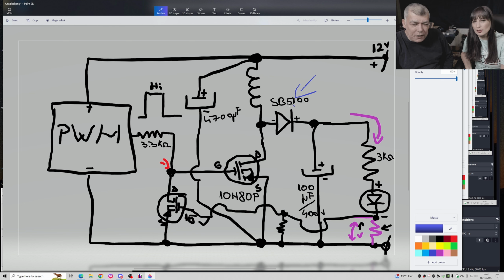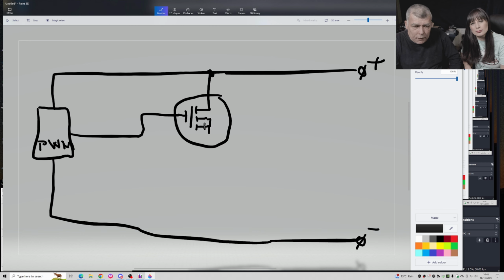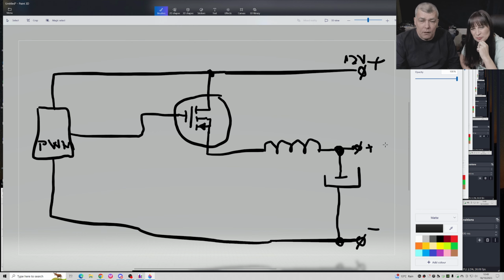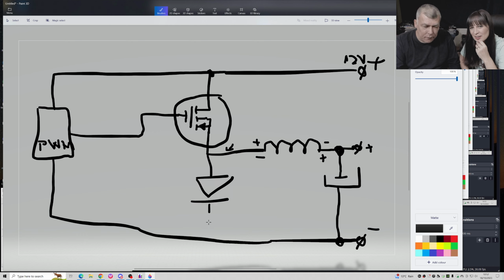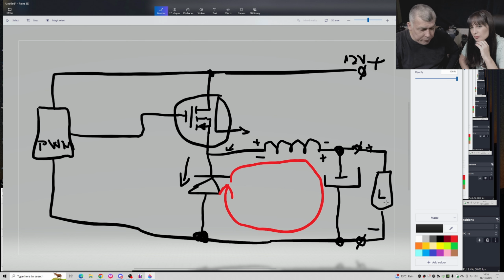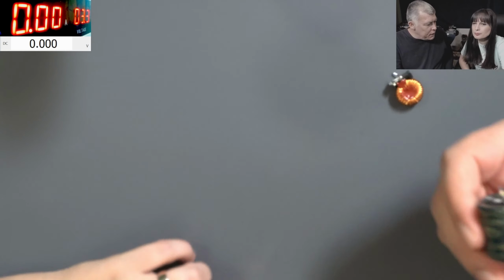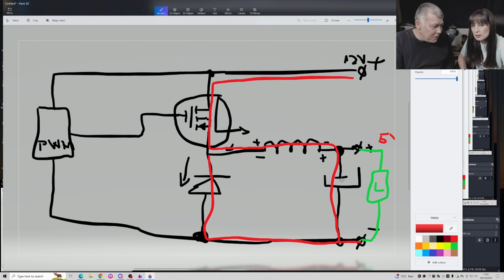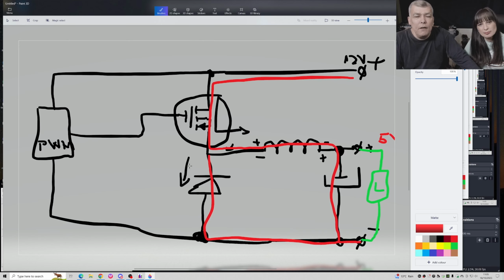Buck converter or step-down converter explained - Lesson 33 Learning electronics with Diana